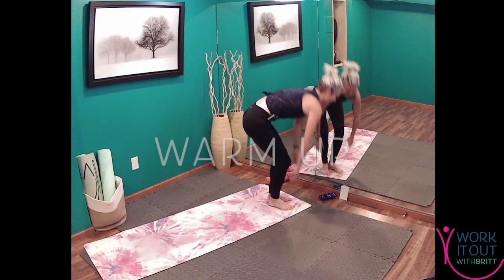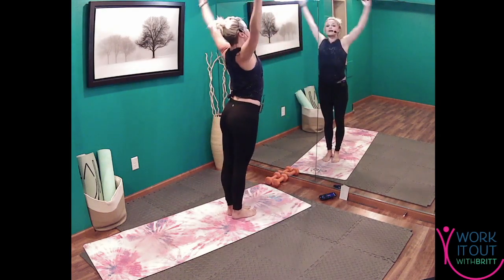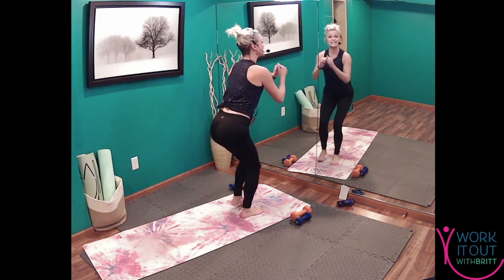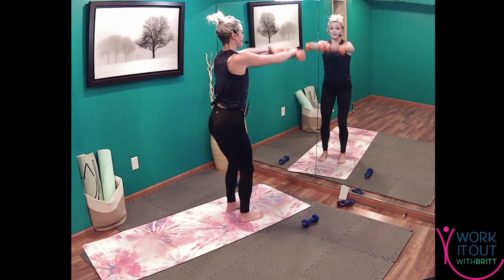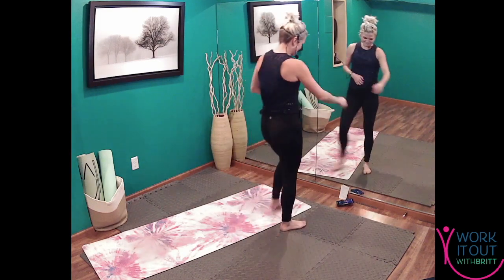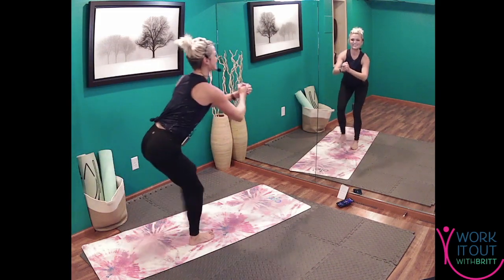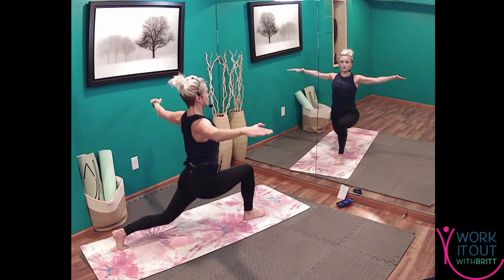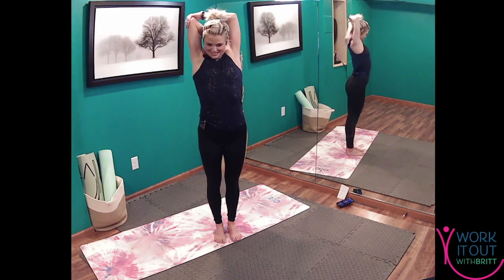PiYo for Beginners 30-Minute Workout!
This PiYo for Beginners workout incorporates upper body, lower body, and cardio sections! Enjoy this 30-minute variety, and if you'd like more of this type of workout, I'm teaching two lunchtime classes every week in my private Facebook group, The Movement! If the live class time doesn't work for you, do the workouts on your own time, as the videos stay posted and accessible 24/7.

And then click here to request access to my private group

Happy PiYoing!